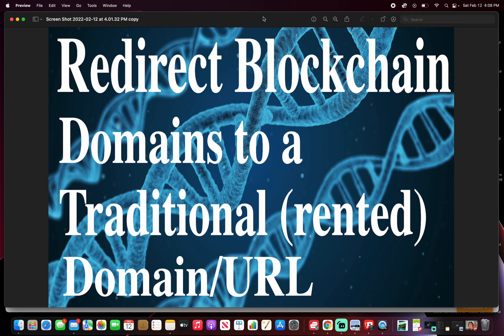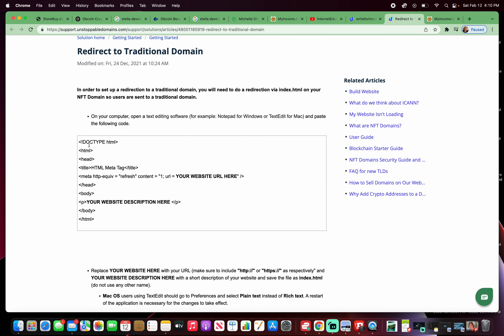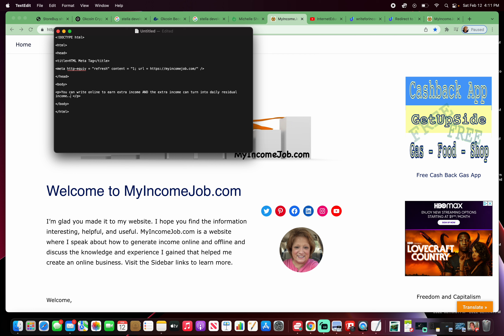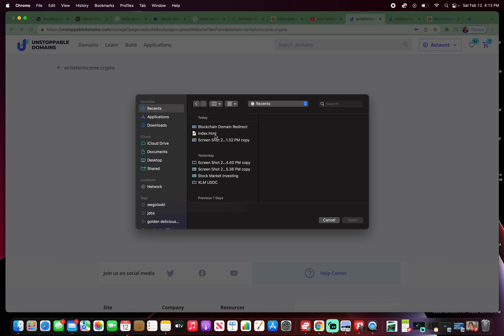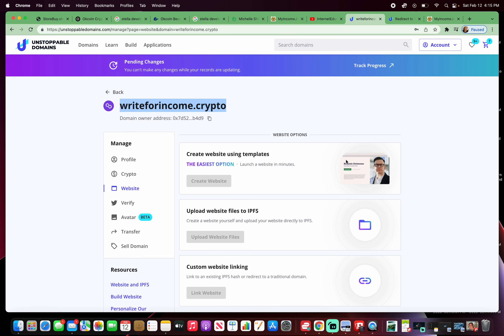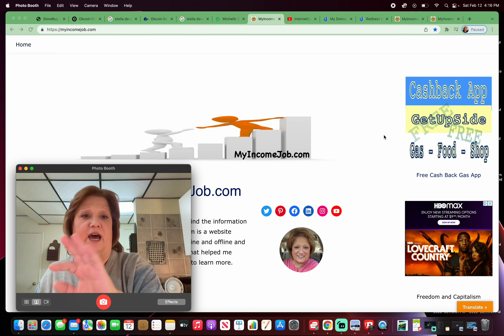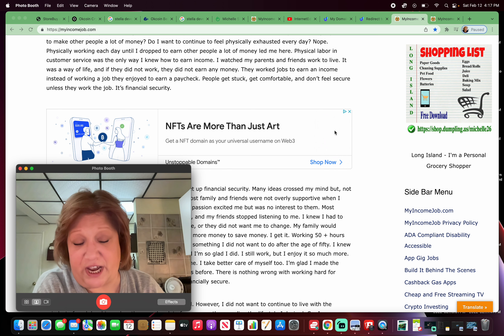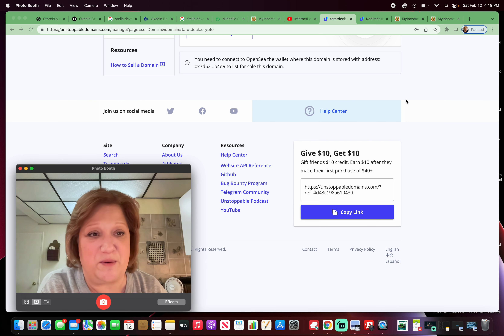Blockchain Domain Redirect Video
How to redirect a Blockchain Domain to a traditional domain/URL.  Buy stop renting domain names.

📺     TV  $20 per month - Receive $5 off first month too.  Visit Link To Join

JOIN GIG Apps - EARN EXTRA INCOME